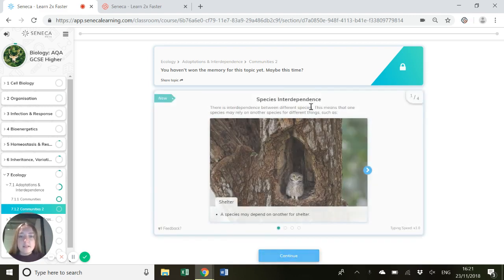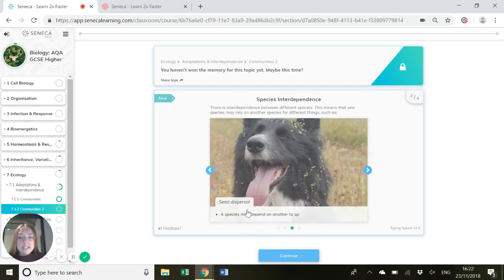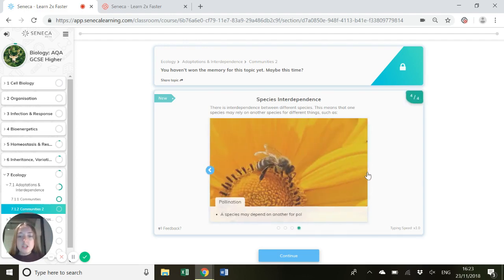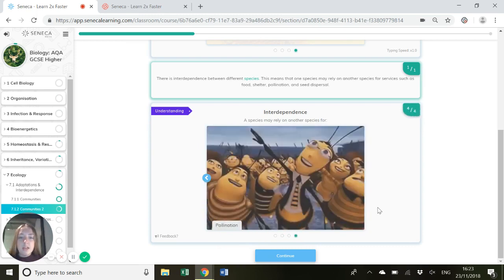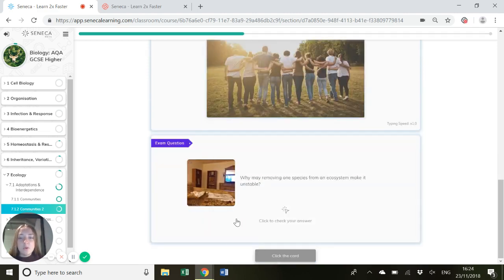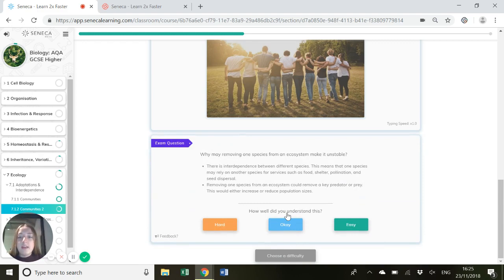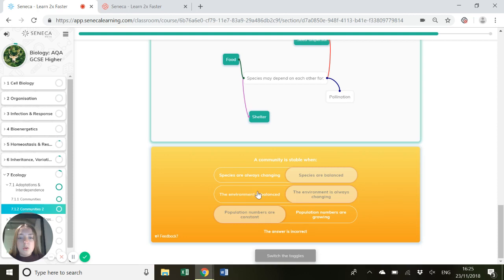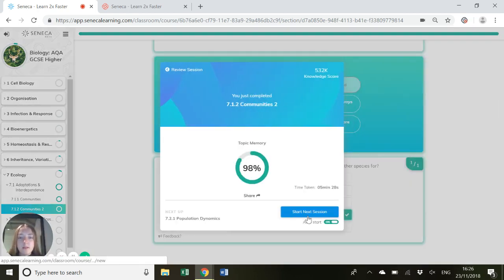Communities - Biology GCSE Revision (Extended)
Communities are made up of populations of different species.

Video Notes:
An ecosystem is made up of living (biotic) and non-living (abiotic) parts. In an ecosystem, there are different levels of organisation:
Individual organisms are the smallest part of an ecosystem.
Populations of individual organisms make up a single species.